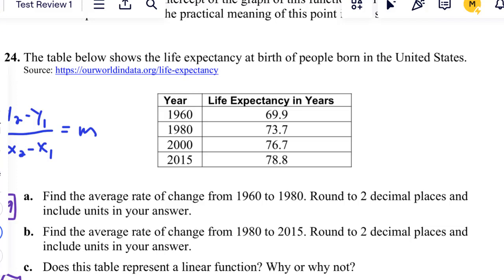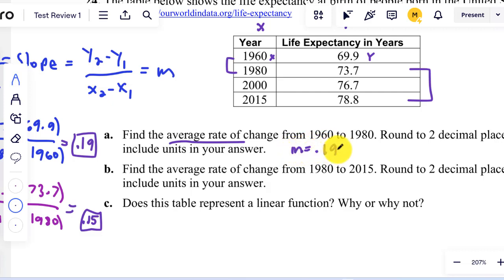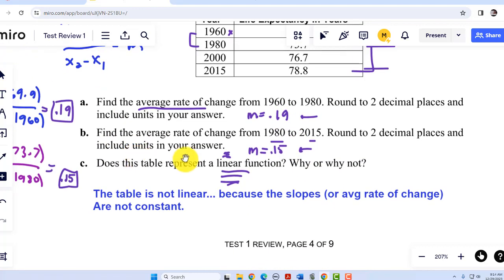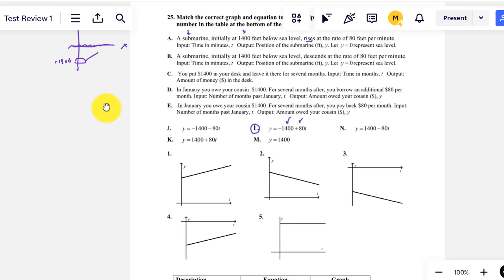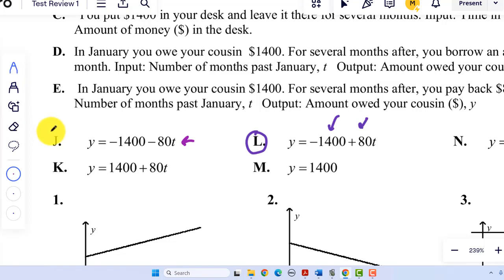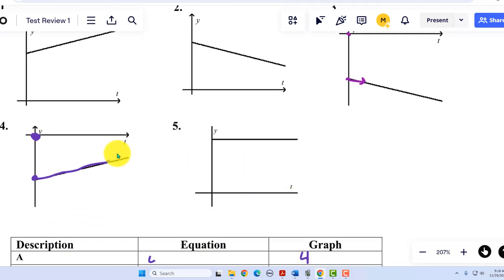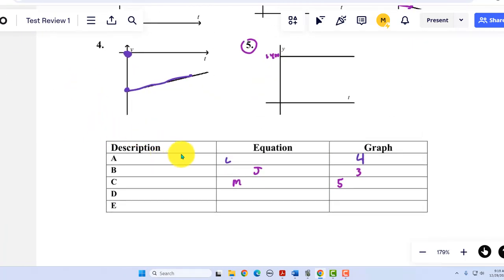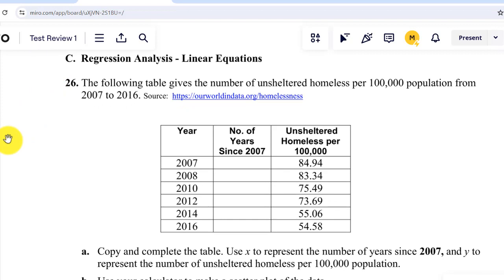Test Review 24 ~ 25